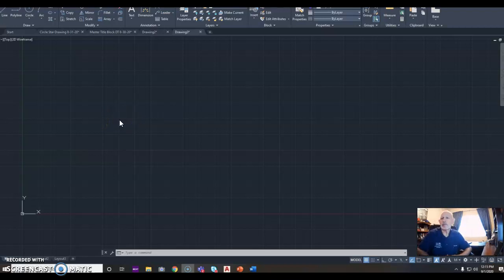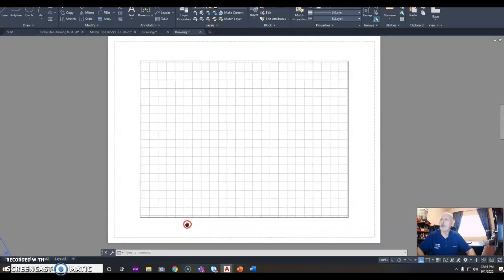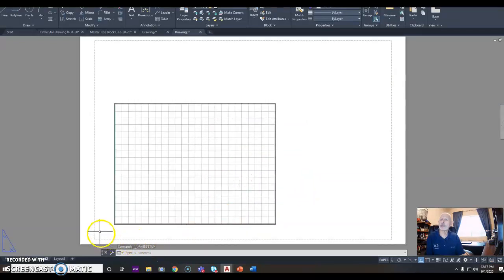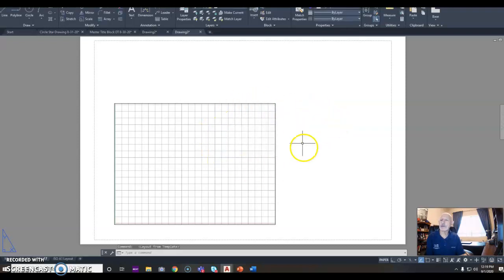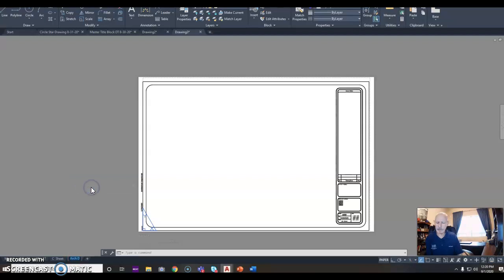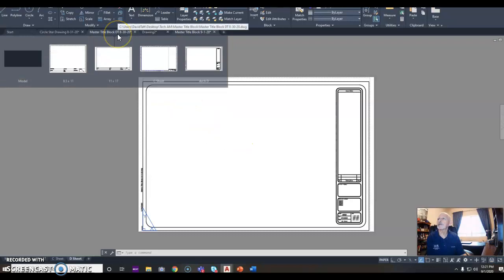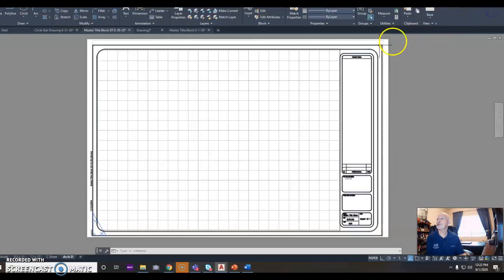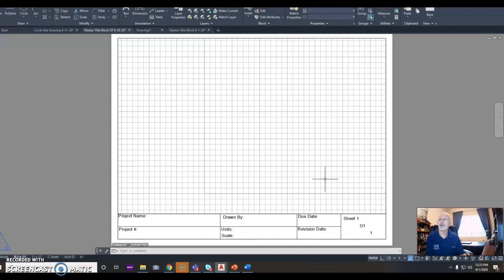How to Make A, B, C, and D Sheet and 1 PDF in CAD